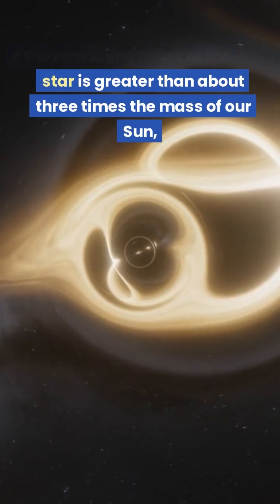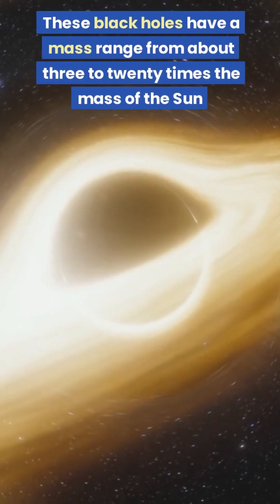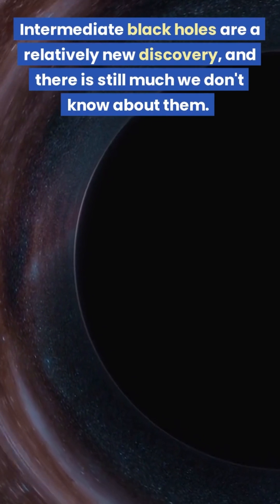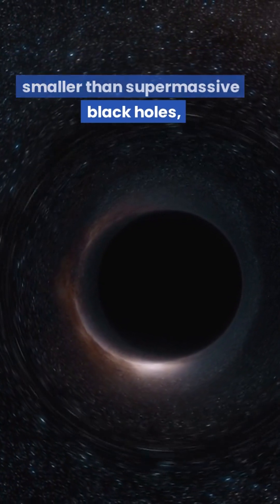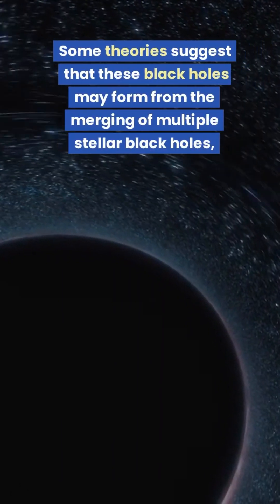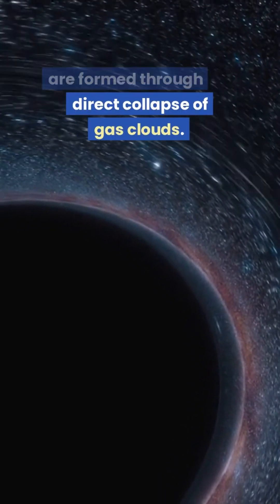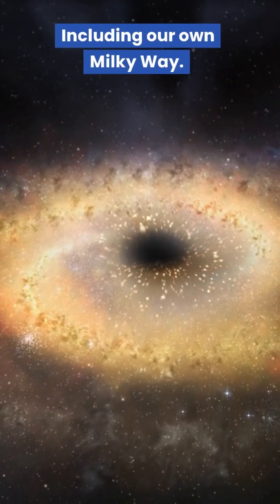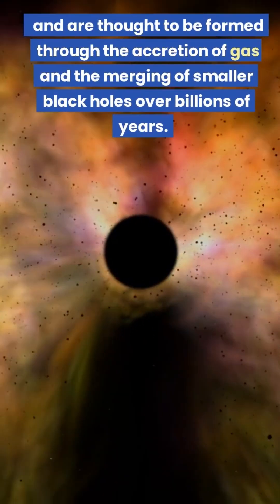Mind Blowing Black Holes Types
Black holes are enigmatic cosmic entities that captivate the imagination and challenge our understanding of the universe. Formed from the remnants of massive stars that have undergone gravitational collapse, black holes possess a gravitational pull so strong that nothing, not even light, can escape their grasp.